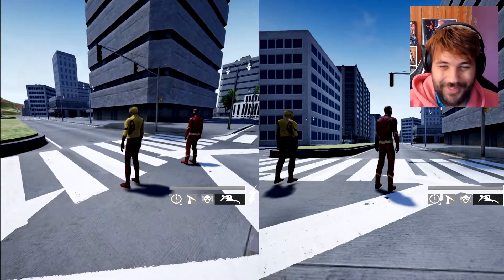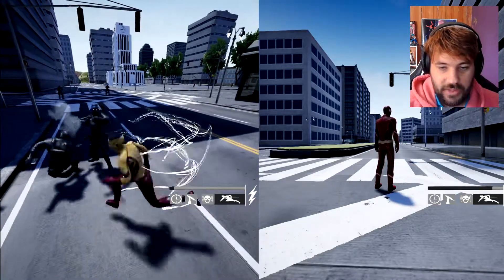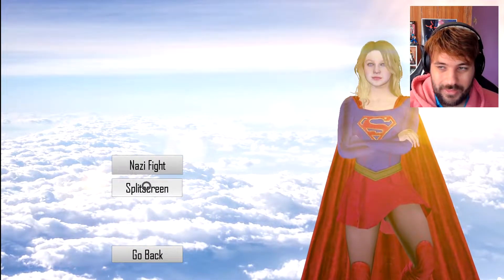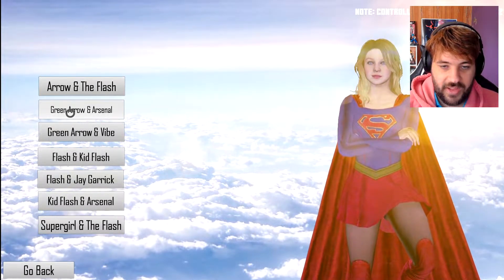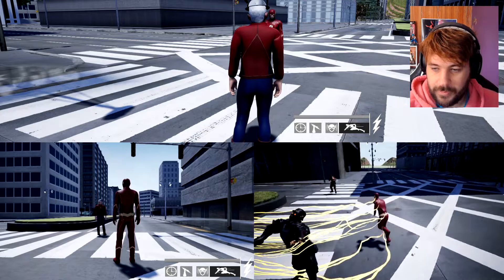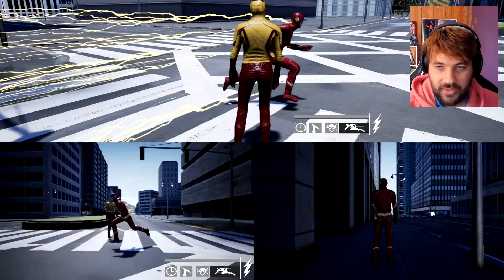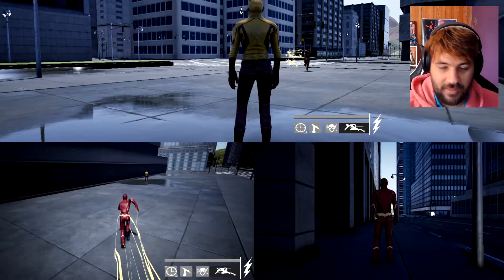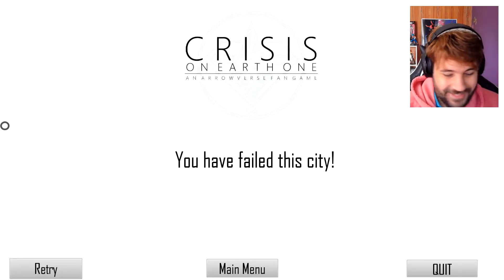Why Don't We Have a THE FLASH Videogame In 2021..?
We're back playing Crisis on Earth One once again however I'm playing a more of an updated build and I think this is a good start as to a future Flash game since we STILL don't have one and I don't think there's an excuse for it, we should definitely be able to have a Flash video game at some point soon without a doubt.

►Steam: iVoltGaming
►PSN: iVoltGamingYT